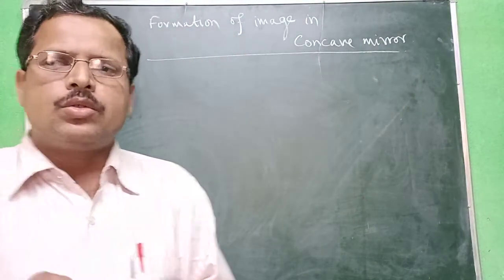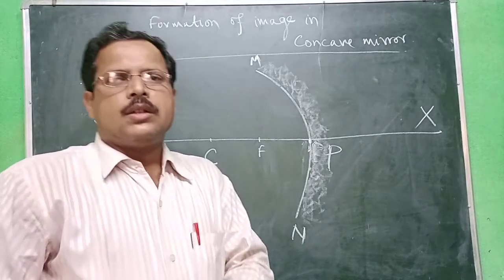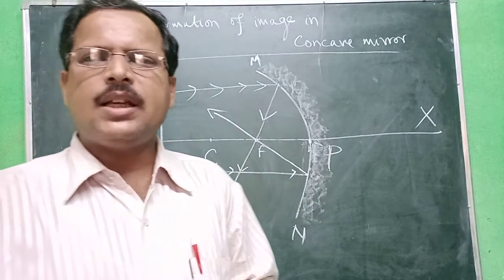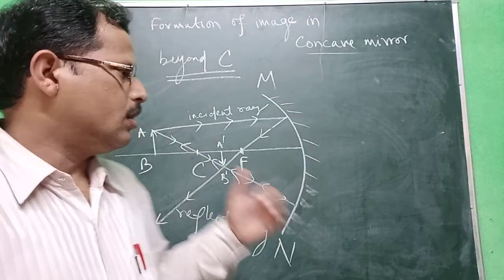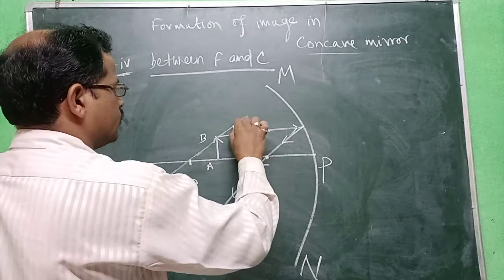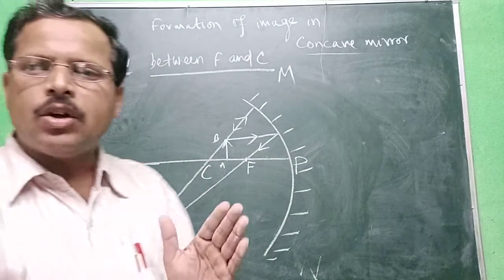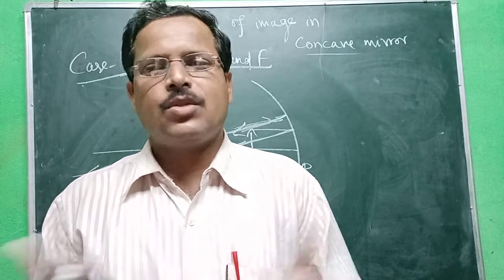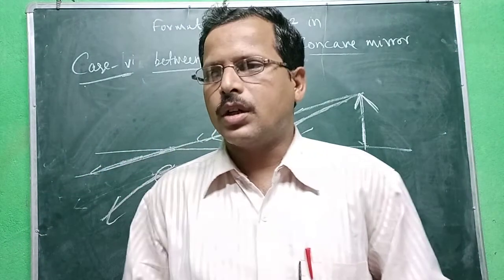physics class 10th Light part 5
Image on concave mirror